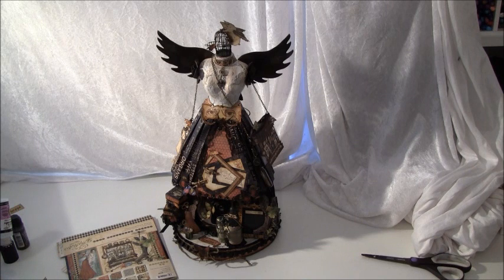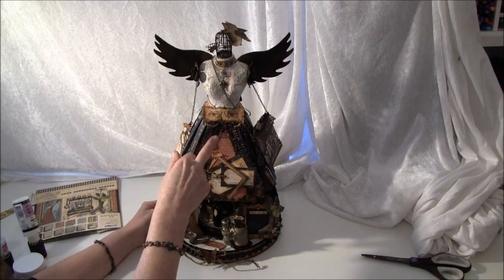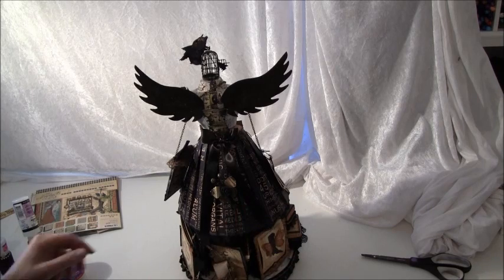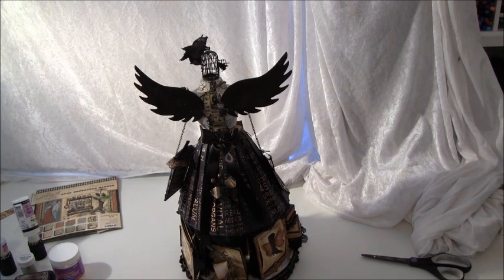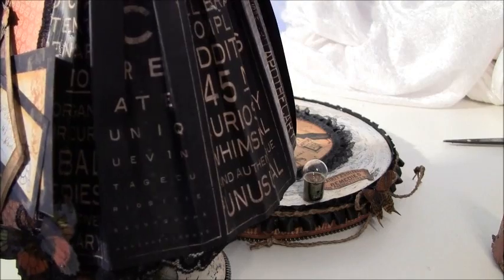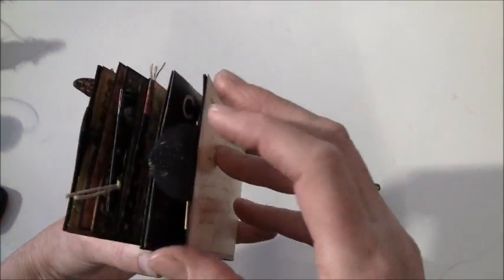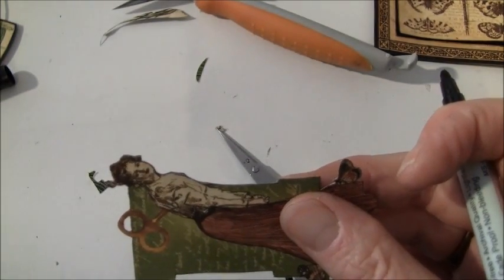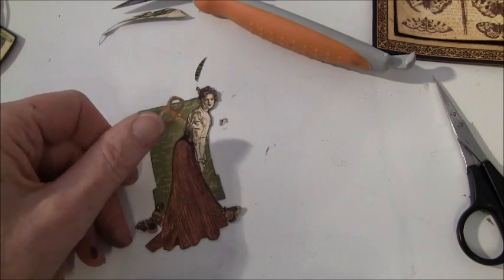Graphic 45 Olde Curiosity Shoppe mini album under a dressform stand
Thank you so much Fiona for this great dress form. I had so much fun playing and alter it with the gorgeous  olde curiosity shoppe papers from Graphic45 :-)
This Olde Curiosity Shoppe paper collection is my favorite now and i don`t think i have ever had so fun creating  :-)
 Also made a mini album, some boxes and frames to go under the dressform stand

I have had some requests to make a tutorial on fussy cutting and there is a tutorial in the end of the video on how i do it.

I will post some  close up photos on my blog as after this video is uploaded, and here is the link if you want to take a look :

Thank you all for your lovely comments and support. I really appreciate it .

Hugs, Anne